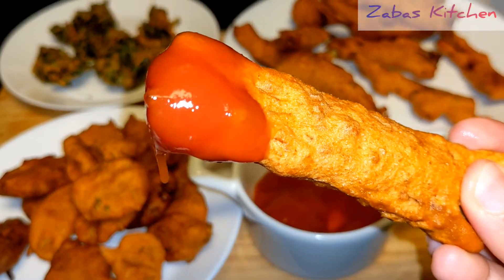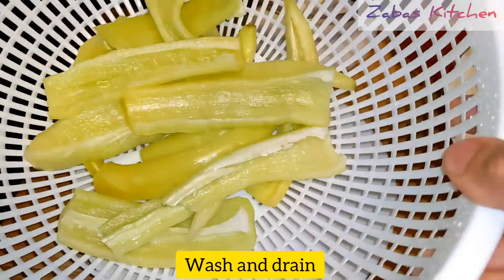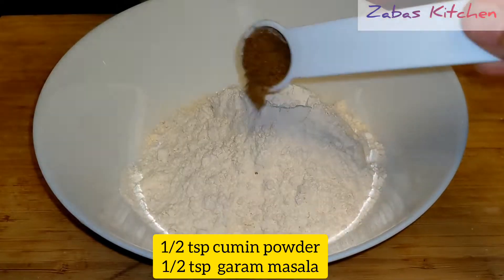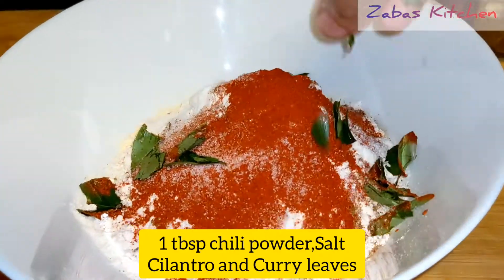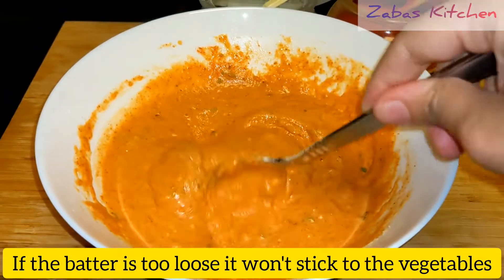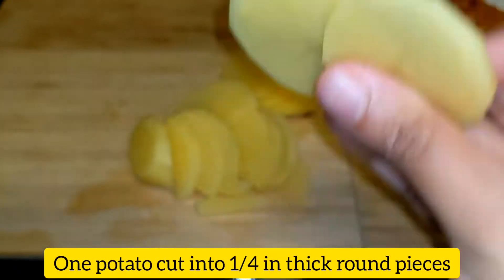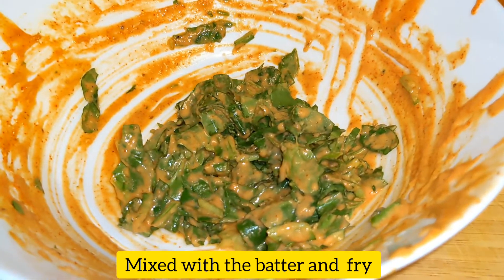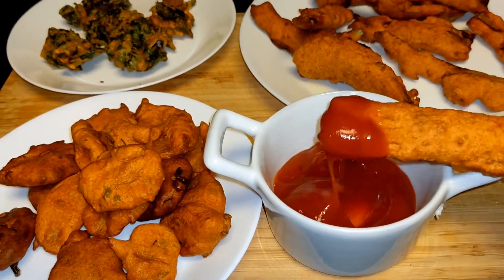ഒറ്റ മാവിൽ മൂന്നുതരം ചായക്കടികൾ| 3 tea time snack |kerala cuisine|serves 5 to 6 people| Malayalam